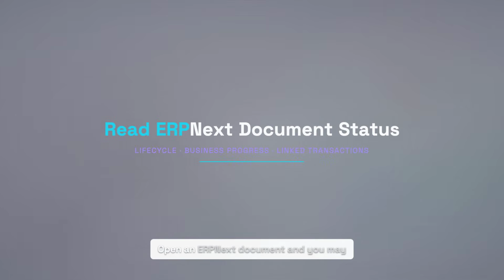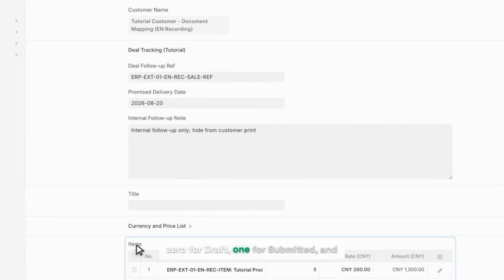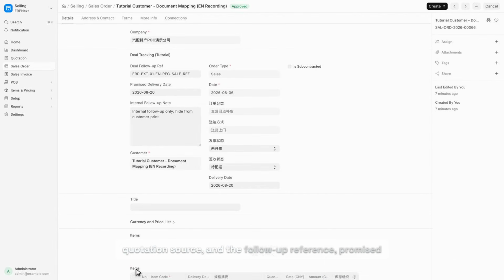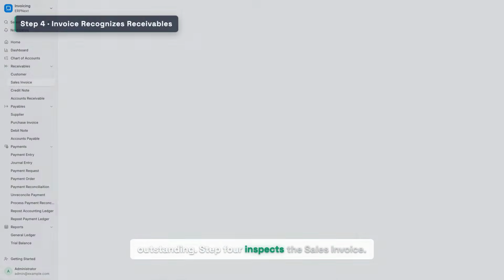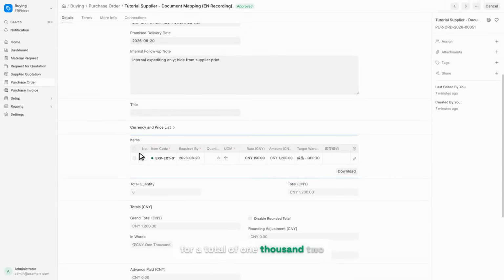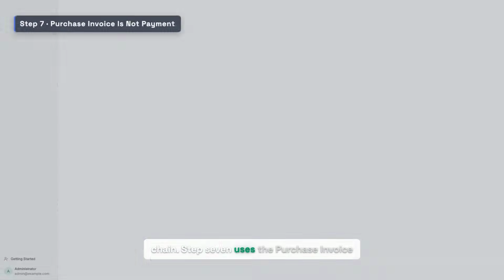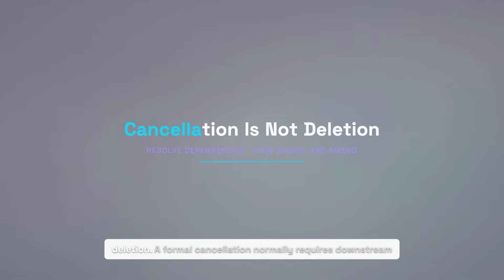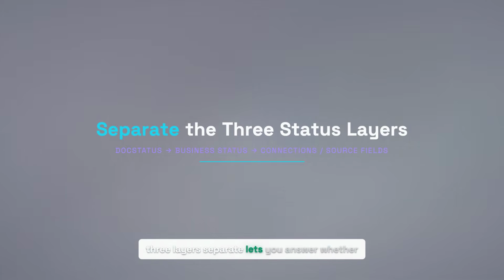ERPNext Document Status and Linked Transactions: Draft to Submitted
Learn how ERPNext separates document status, business status, and linked transactions. This real ERPNext 16 walkthrough follows seven submitted sales and purchase documents, shows Draft, Submitted, and Cancelled behavior, and uses Connections to trace a sales total of 1,300 and a purchase total of 1,200.

The lesson uses an isolated demo system. Approval workflows, cancellation permissions, naming rules, and customer-specific status controls require implementation-specific configuration.